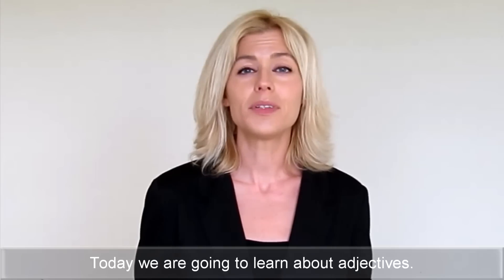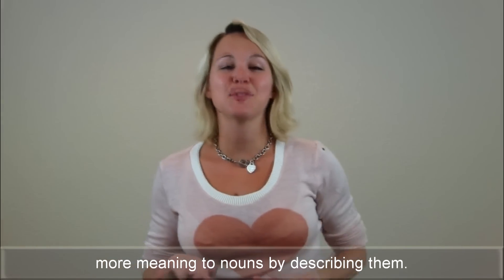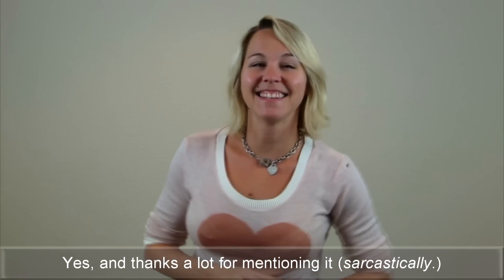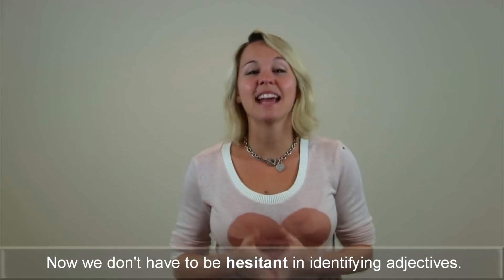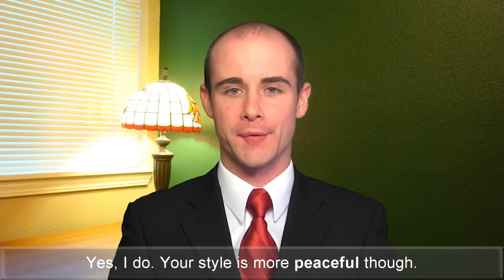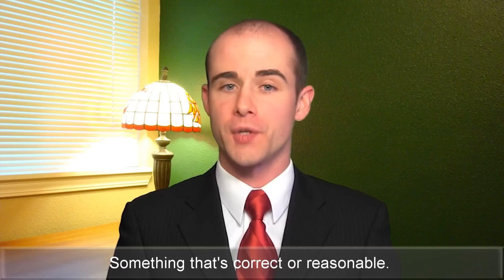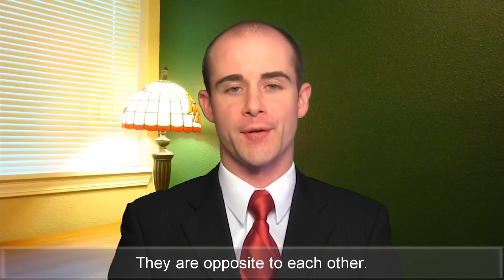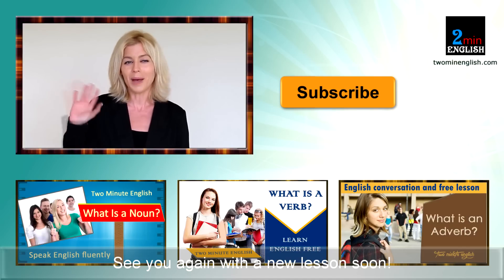What is an adjective - English grammar lesson. Adjectives in English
Adjectives help to express more about the person, animal, thing or place you are talking about. They describe the noun in a sentence and add meaning to it. Adjectives answer the question, “what kind?" or “how much?" Adjectives are very important parts of speech. Without them our language would be colorless and bland. Think of the difference between saying “this is an apple,” and saying “this is a red, juicy, delicious apple.”

This lesson has examples and sample conversations which will show you some adjectives and how they’re used.

Go mobile with Two Minute English.